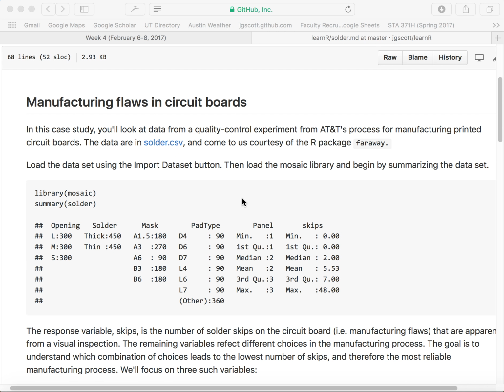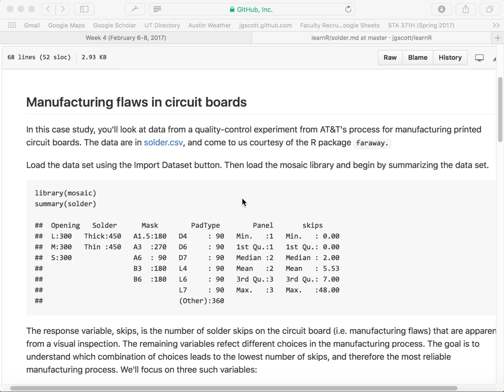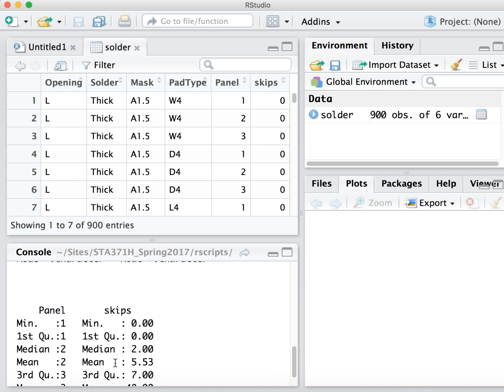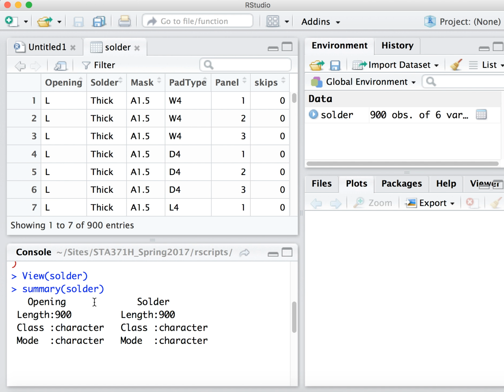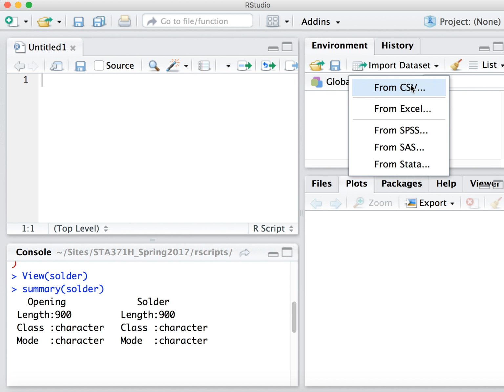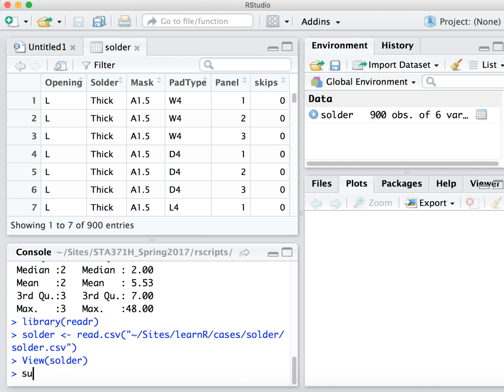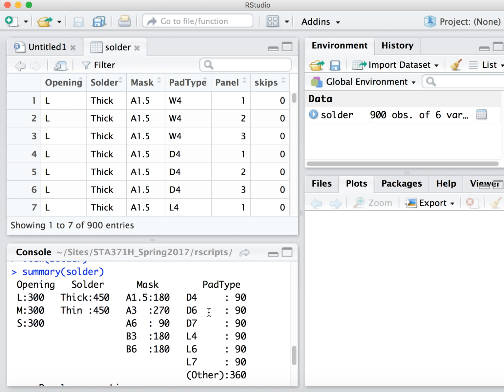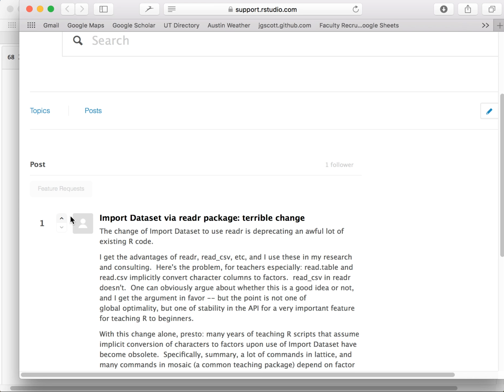Import Dataset workaround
RStudio updated the Import Dataset feature and destroyed an important part of its functionality.  Here's a simple workaround.